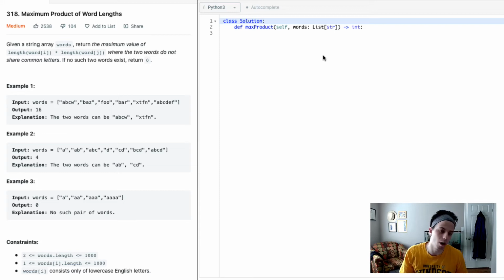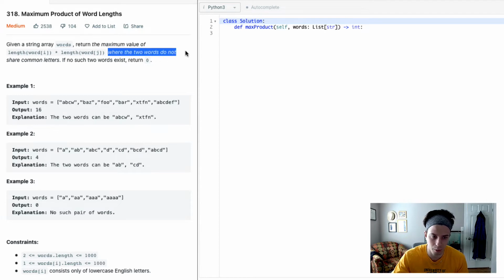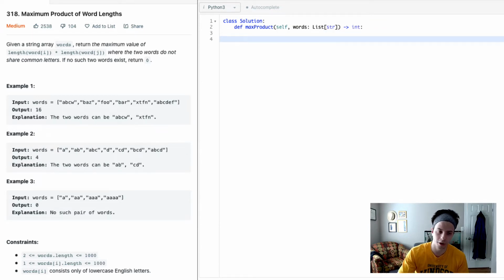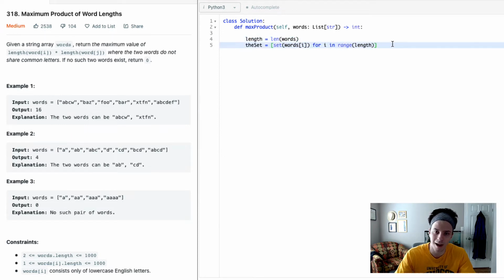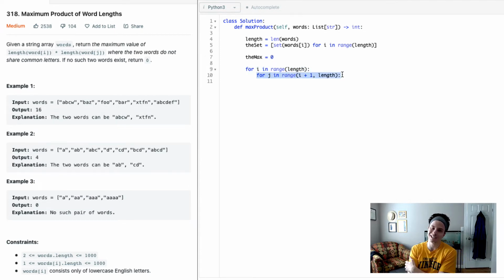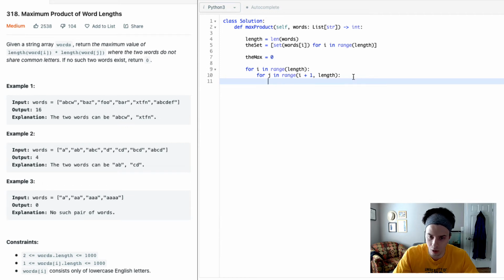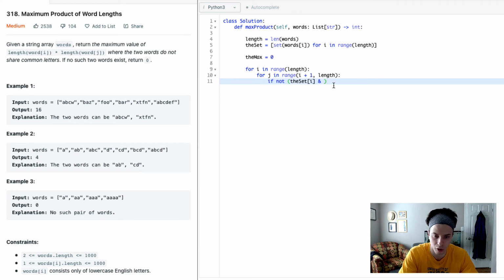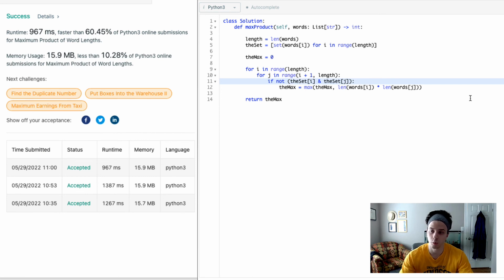GOOGLE INTERVIEW QUESTION | Maximum Product of Word Lengths (LeetCode problem 318)